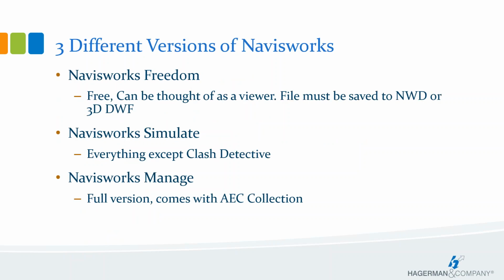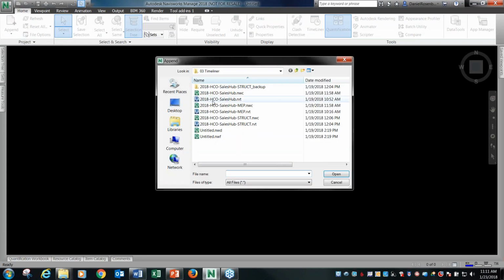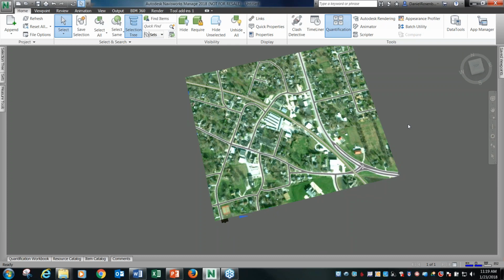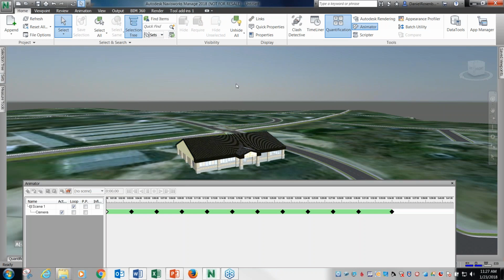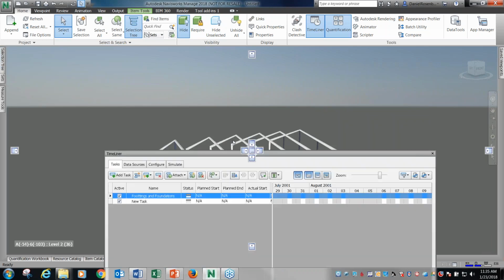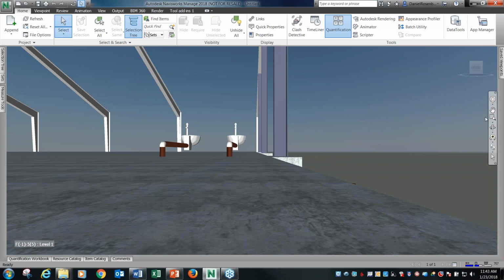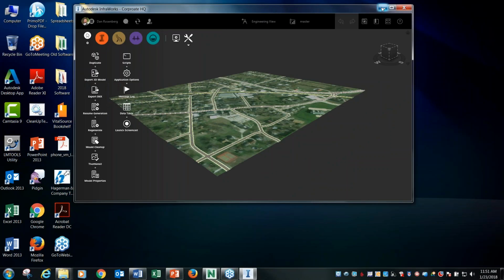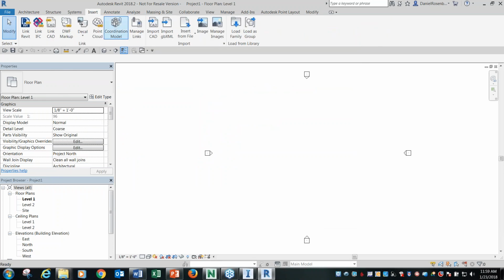Navisworks for Revit Users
Do you use Revit? Are you curious what Navisworks is all about? Then watch as we showcase some of the great things you can do with your Revit models inside Navisworks. Whether you are unfamiliar with Navisworks and what it can do or are just getting your feet wet, you will find great value in this informative webcast.

Topics covered:
-The basic terminology and best practice tips
-How to use the sectioning, measuring, and markup tools
-Running the clash detective and creating animations
-Using the Timeliner and making construction simulations